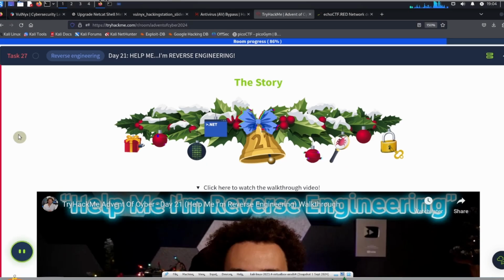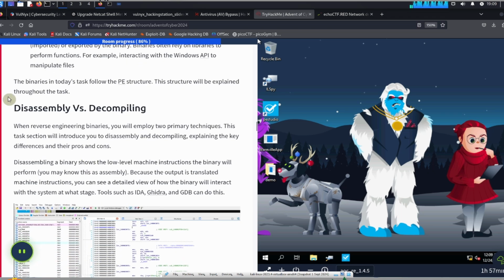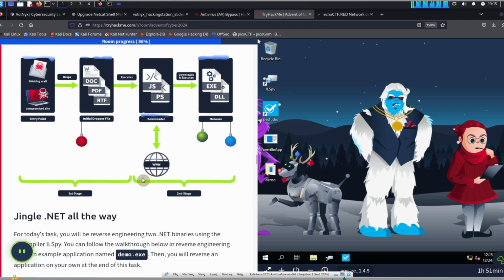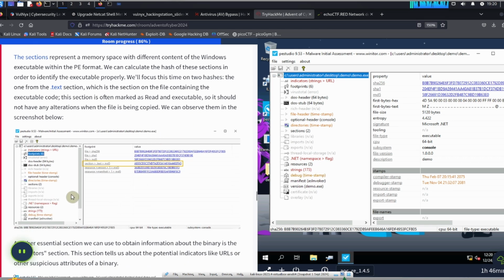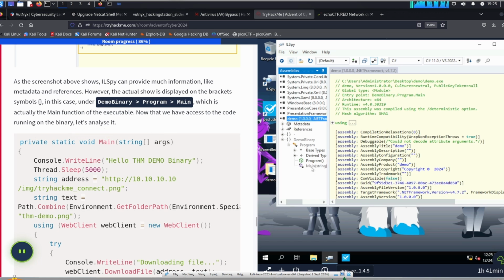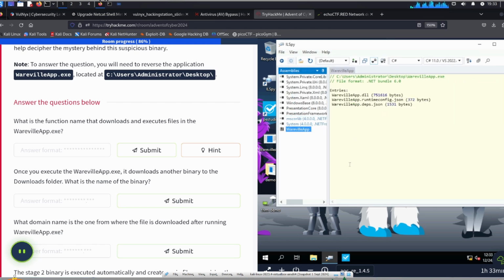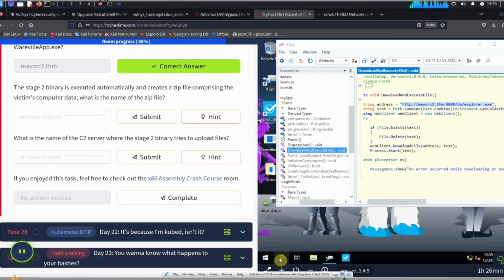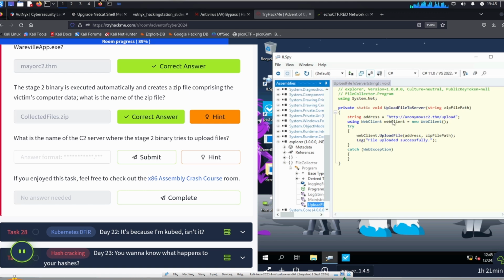TryHackMe Advent of Cyber 2024 Day 21 Walkthrough